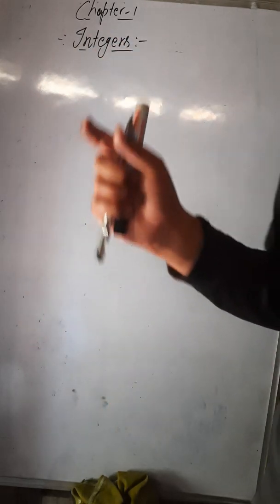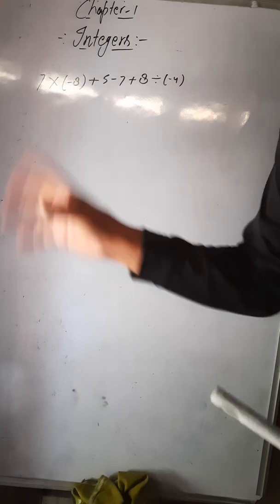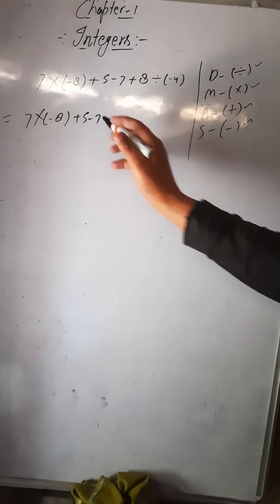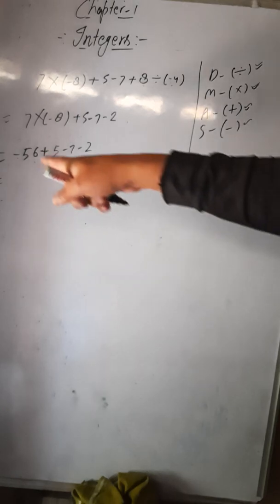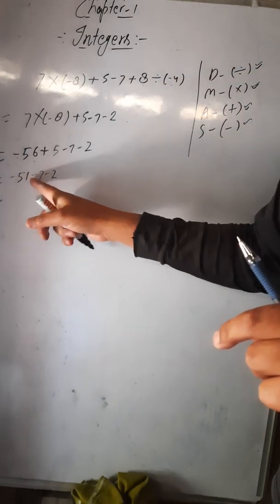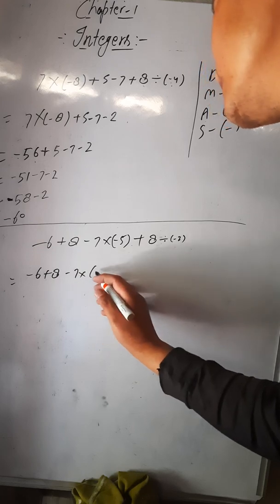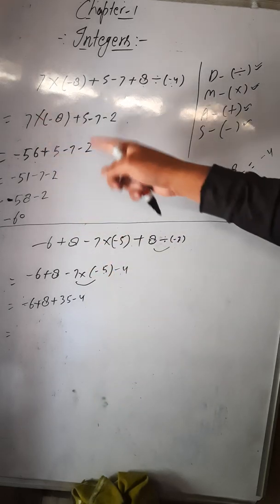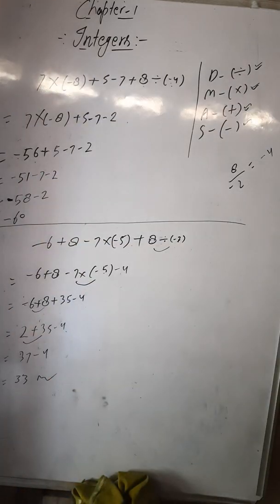Mathematics for class7th, Chapter1,Integers,Part2